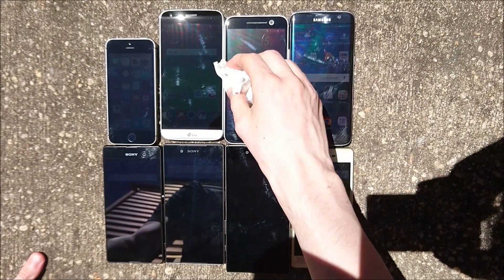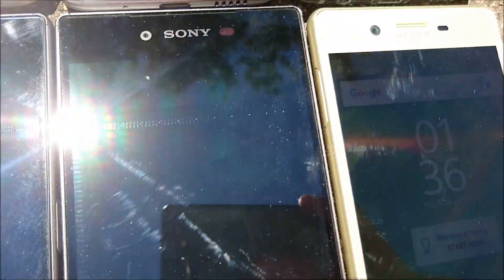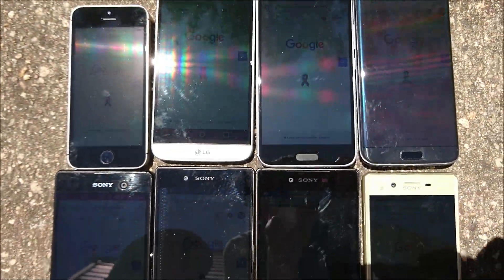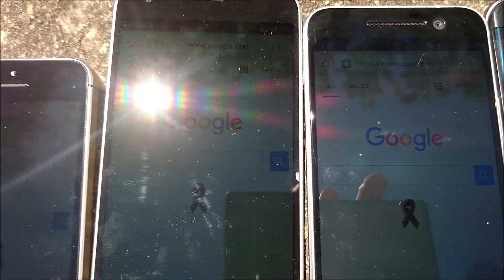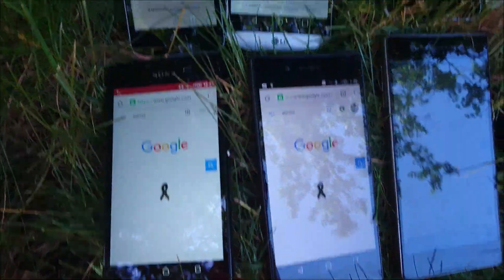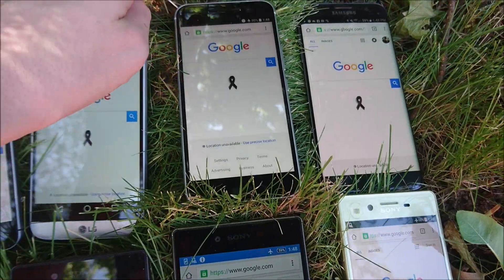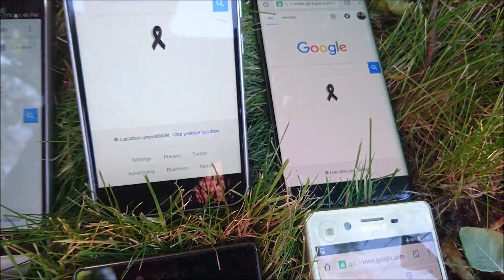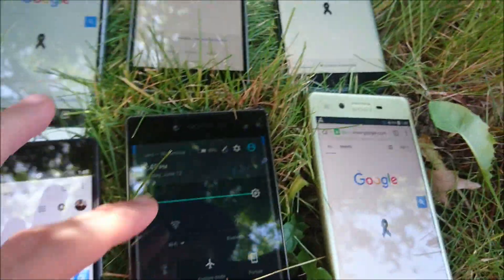Sony Xperia X Display Brightness Test vs HTC 10 vs Galaxy S7 edge vs LG G5 vs iPhone SE vs Xperia Z5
Sony Xperia X display screen maximum brightness test in direct sunlight. Vs HTC 10, Samsung Galaxy S7 edge, LG G5, iPhone SE, Sony Xperia Z5, Sony Xperia Z5 Premium, Sony Xperia M5. Adaptive brightness turned on.